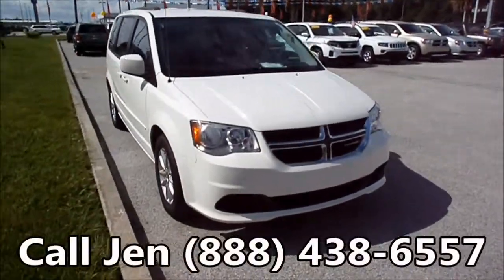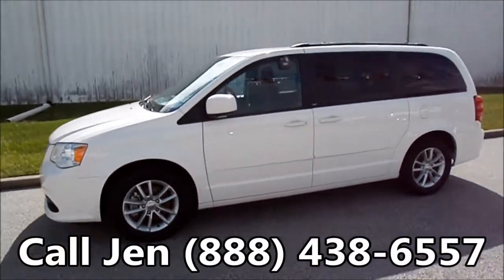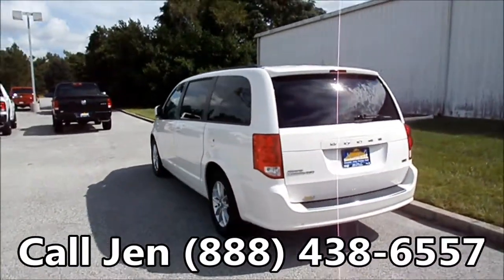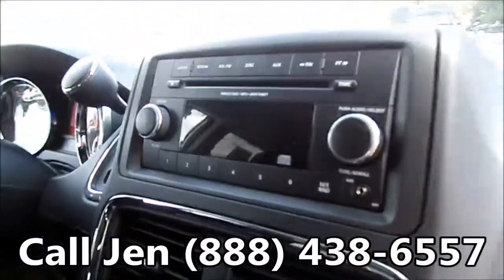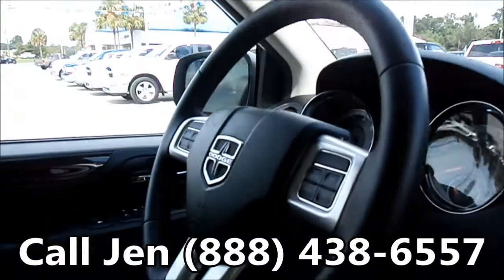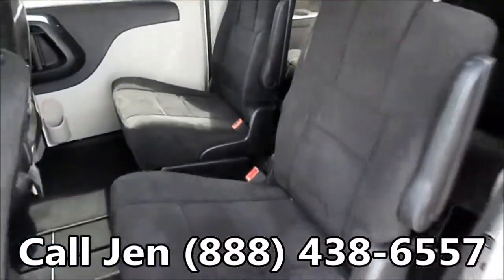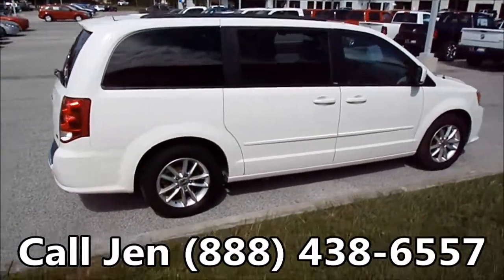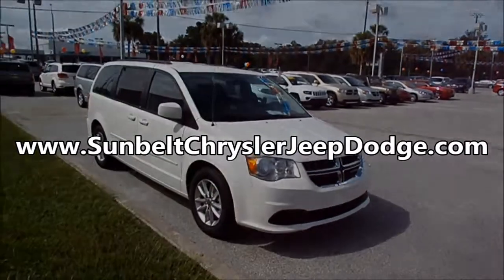Used 2013 Dodge Grand Caravan Lake City Fl Call Jen dodge van lakecity 4U26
Roomy, reliable and perfect for your holiday vacation or just toting the family around town!

This van has a white exterior with dark grey cloth seats.  It also has: AM/FM radio, CD player, and an auxiliary jack - power windows, locks, and mirrors -  tinted windows - cruise control - power liftgate and power sliding doors + more! Safety features include: front, side and head curtain airbags.

You can see a full list of features, get the FREE CarFax, and see a bunch of pictures at our website!

This Dodge Grand Caravan is located in Lake City, FL, just a short drive from Gainesville, Alachua, Jacksonville, and Valdosta.